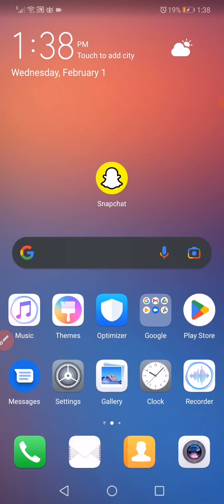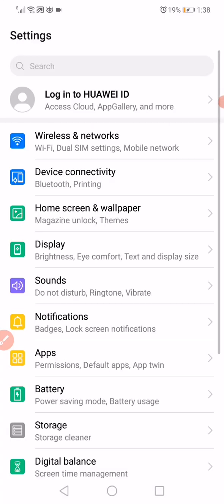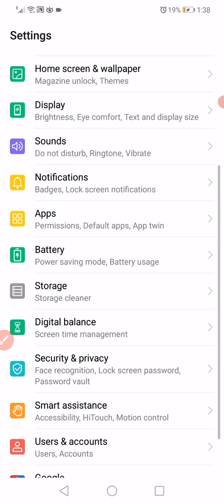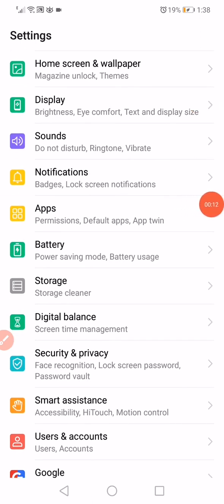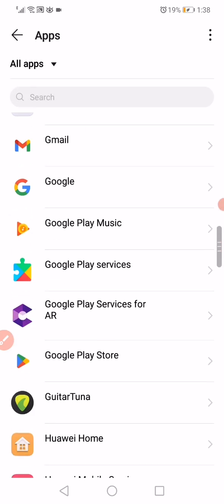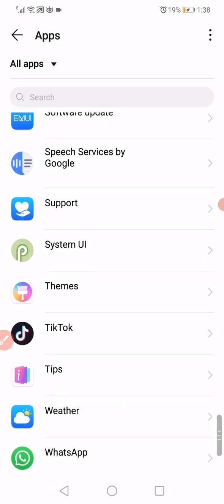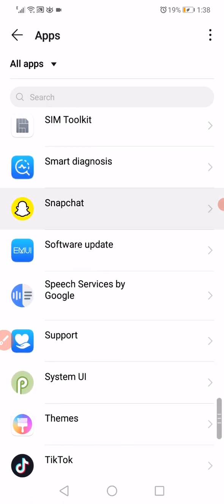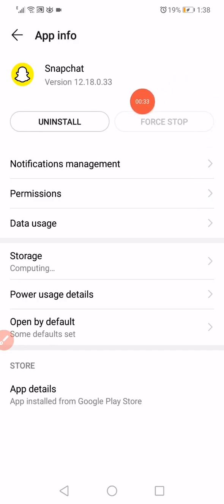How To make snapchat camera full screen 2023 | Snapchat camera full screen mode not showing problem